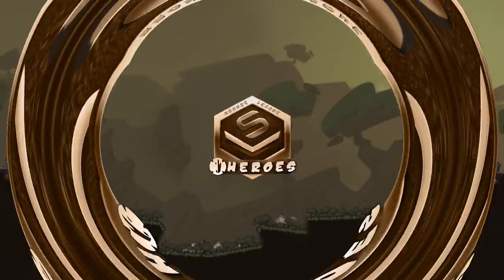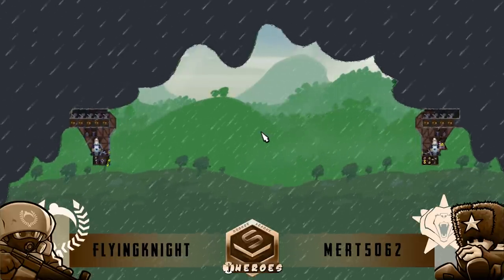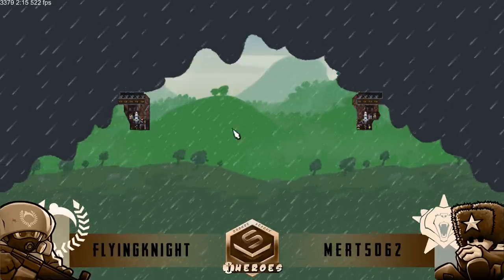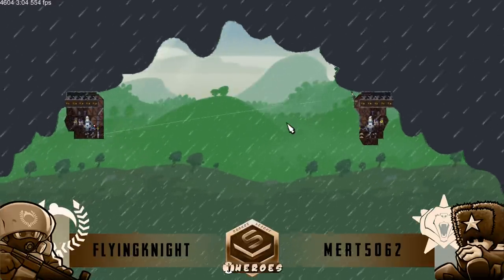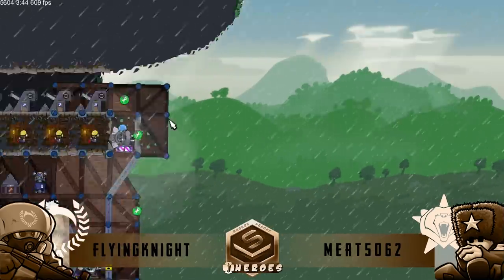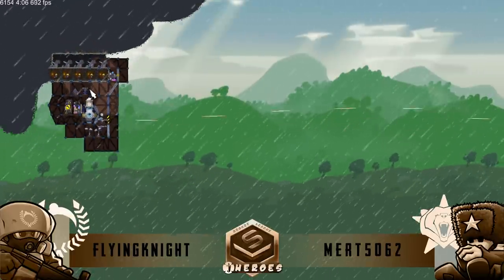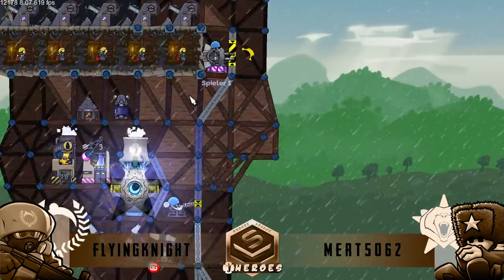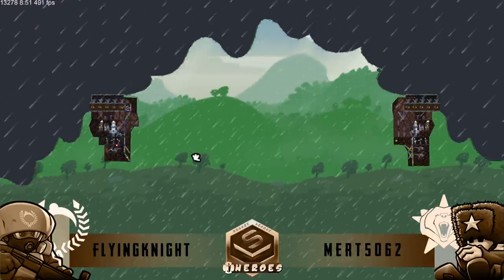[Cast] Flying Knight vs Mert5062 - Bronze League Heroes - Forts RTS - Gameplay Commentary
Hello and welcome to SynergyGamingTV.  Forts, a physics-based action RTS game of building, battling and causing rubble!  Construct an armored fort while collecting resources. Arm it to the teeth. Develop your technology to unlock advanced weapons, then target weak points in your opponent’s fort. Shoot down incoming missiles and patch up damage before your fort comes crashing down. Defend your reactor at all costs!
Thank you to Jeff van Dyck for the music